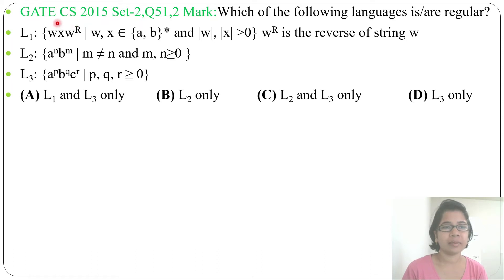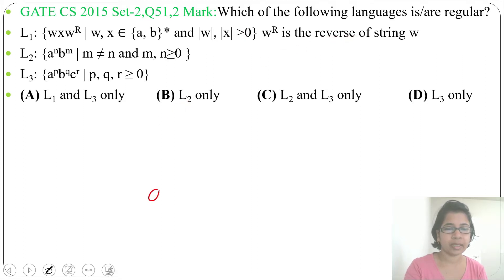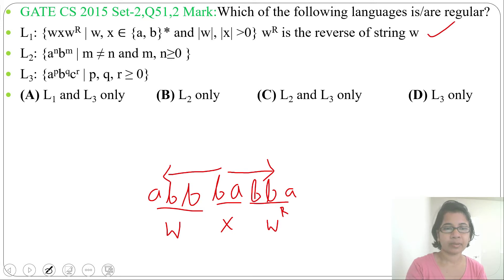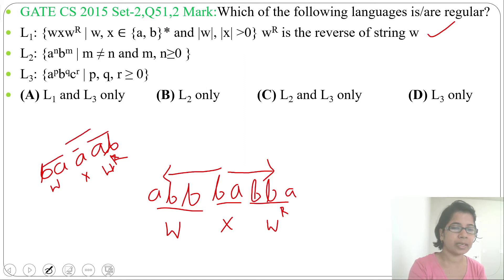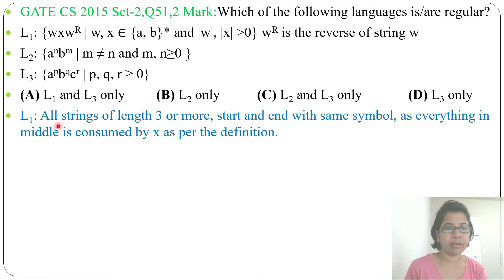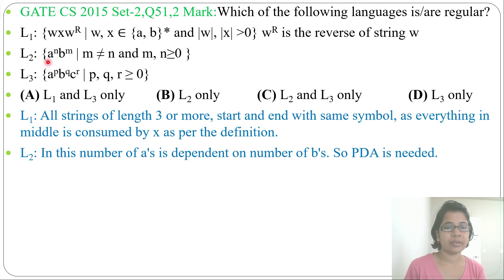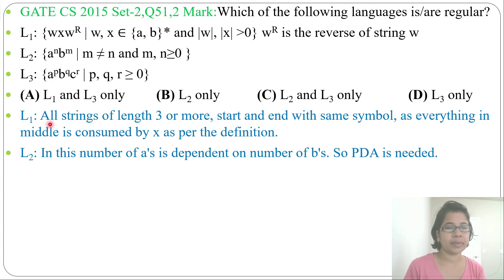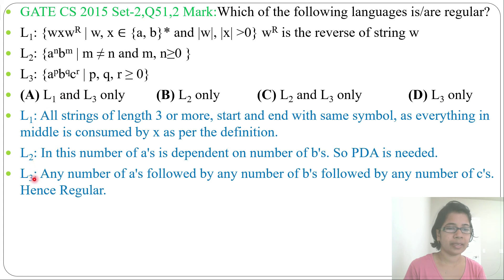GATE CS 2015 Set-2,Q51:Which of the following languages is/are regular?L1: {wxw^R | w, x ∈ {a, b}*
GATE CS 2015 Set-2,Q51:Which of the following languages is/are regular?
L1: {wxw^R | w, x ∈ {a, b}* and |w|, |x| greater than 0} w^R is the reverse of string w
L2: {anbm | m ≠ n and m, n≥0 }
L3: {apbqcr | p, q, r ≥ 0}
(A) L1 and L3 only (B) L2 only (C) L2 and L3 only (D) L3 only